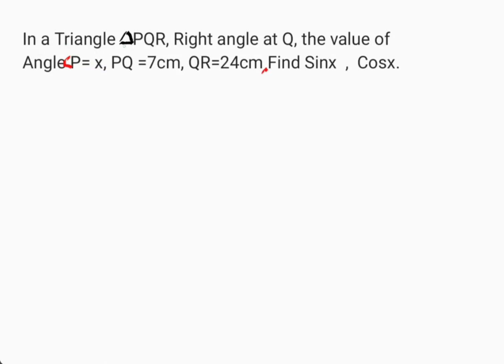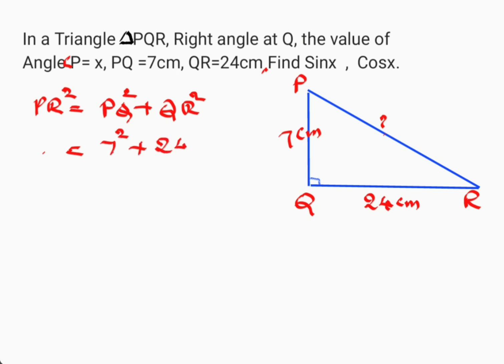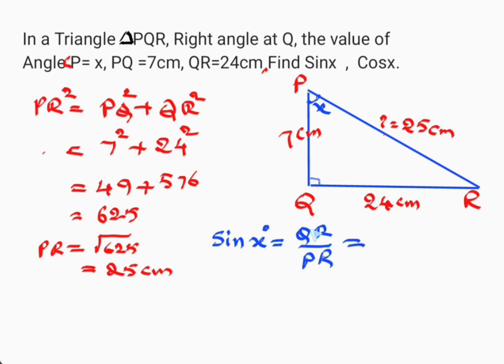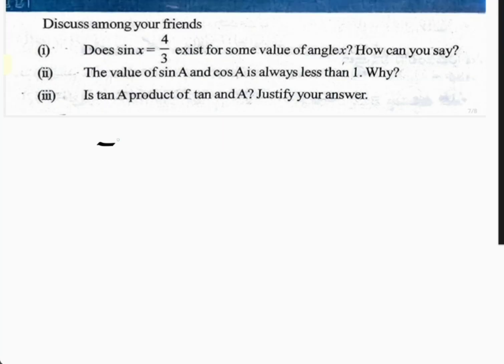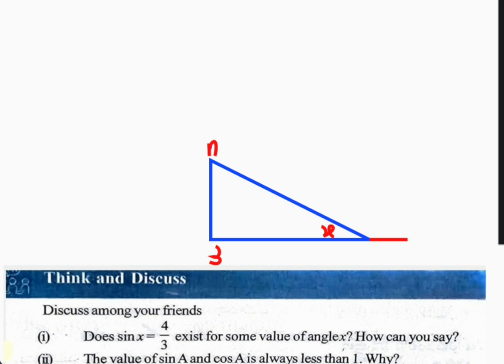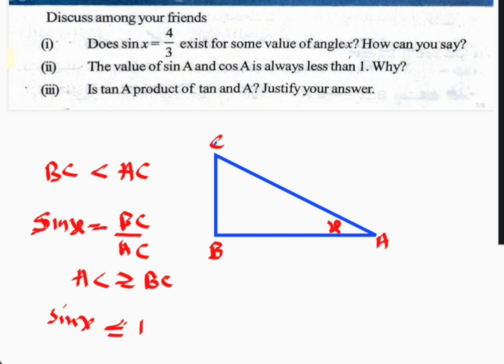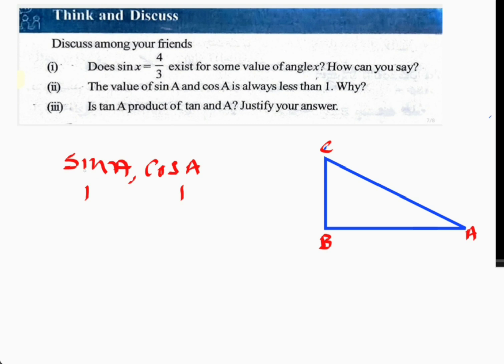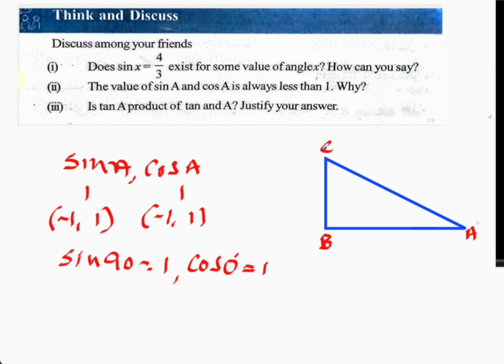Trigonometry part 2